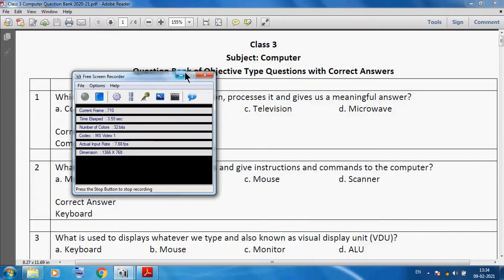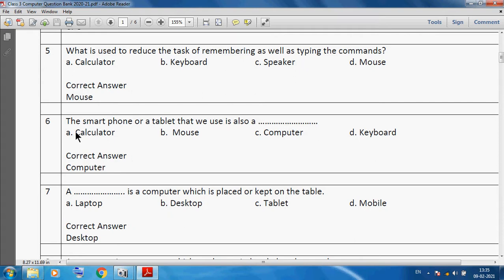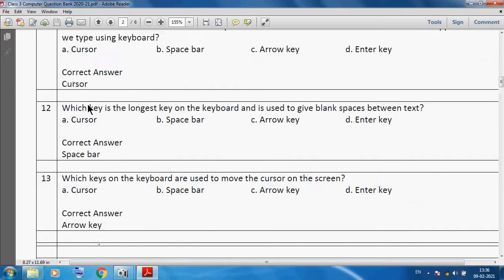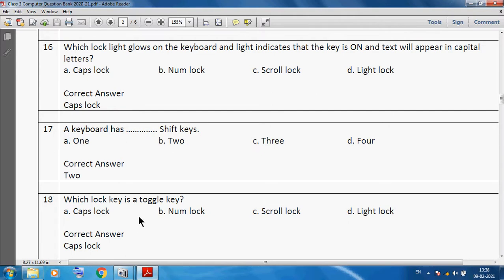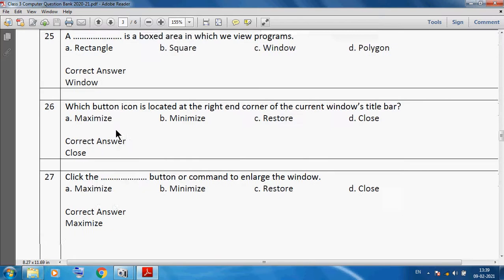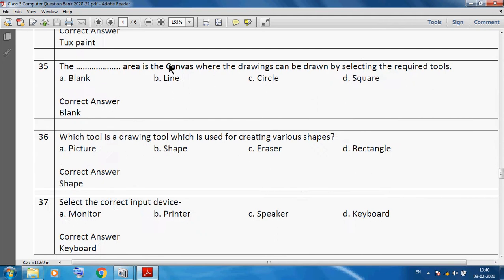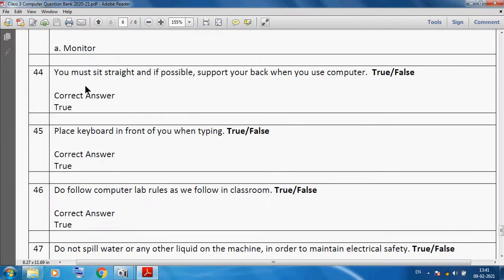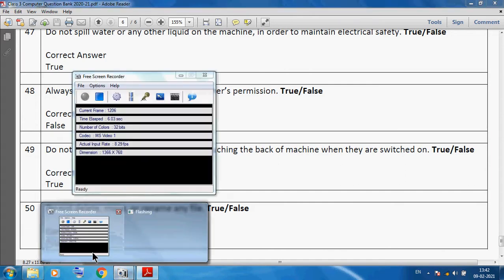Class 3 Computer Revision Objective Types Questions with Correct Answers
Class 3 Computer Revision Objective Types Questions with Correct Answers by Rajkumar Sharma Sir